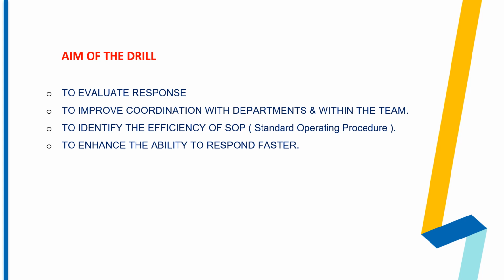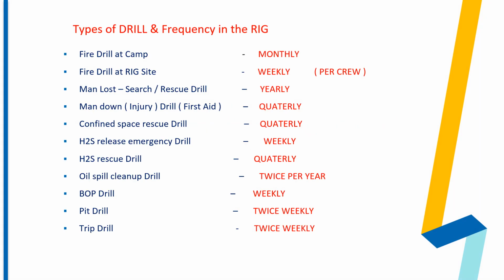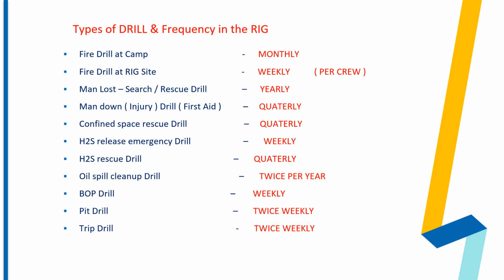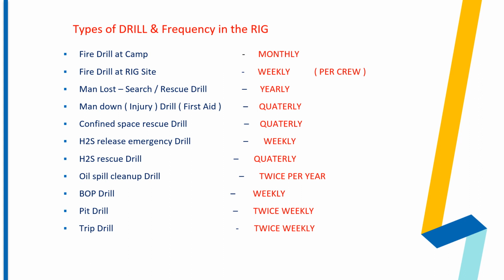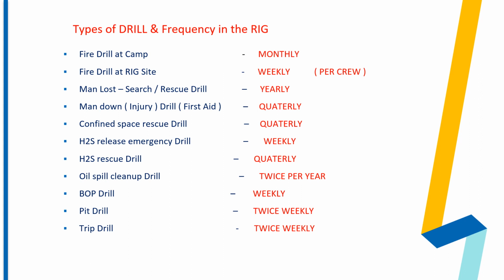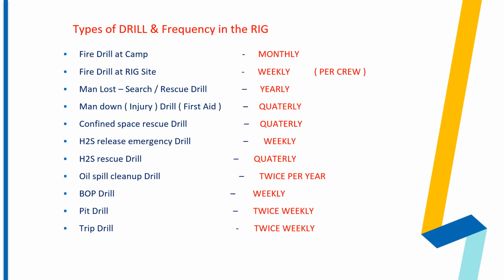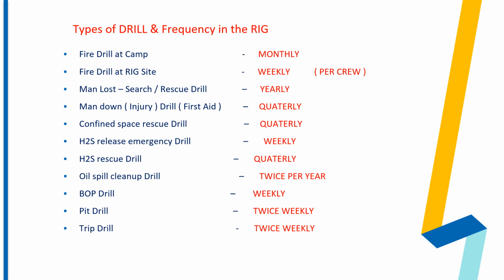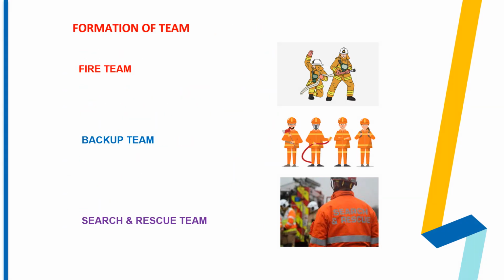सभी प्रकार के अभ्यास के लिए रिग तैयार करें - आपातकालीन अभ्यास - ड्रिलिंग रिग सुरक्षा - अग्नि अभ्य...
सभी प्रकार के अभ्यास के लिए रिग तैयार करें - आपातकालीन अभ्यास - ड्रिलिंग रिग सुरक्षा - अग्नि अभ्यास - H2S अभ्यास - BOP अभ्यास।